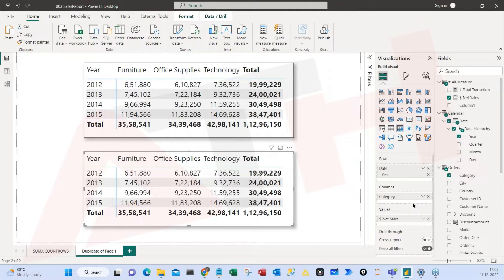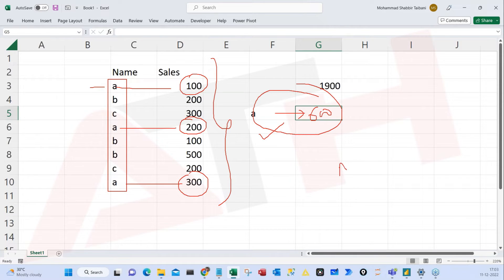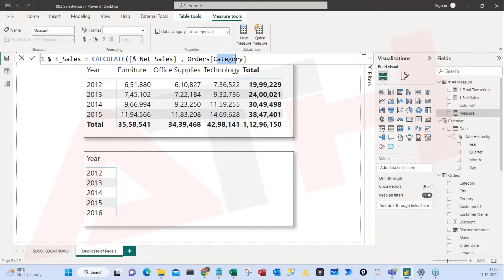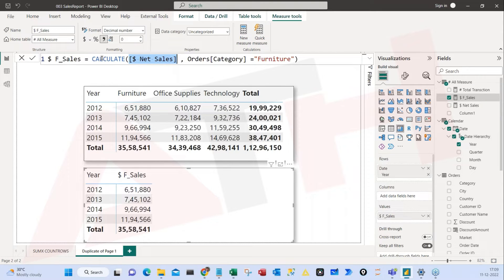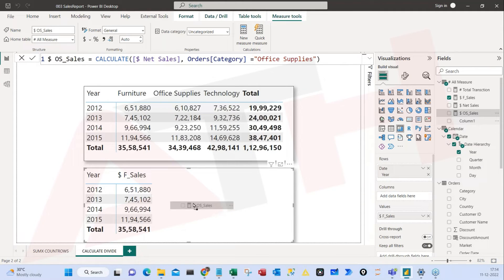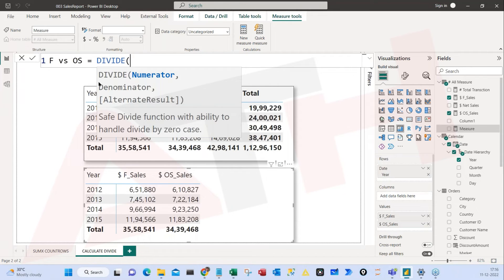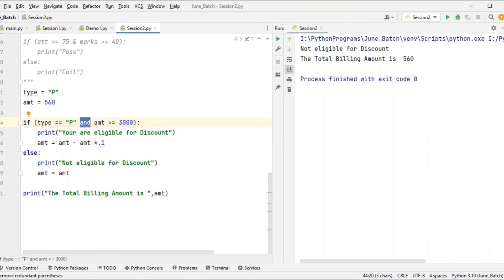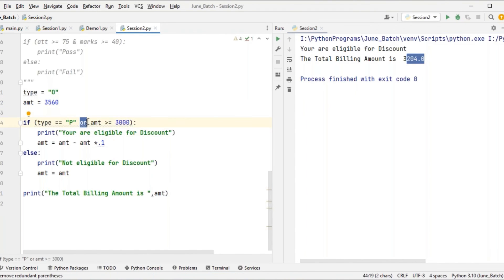How do you sum a column based on a condition in Power BI?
Hello Learners,

Welcome to Analytics Training Hub!

In this video you will learn that how to get the sum from a column for a specific criteria in Power BI.

Let's watch!